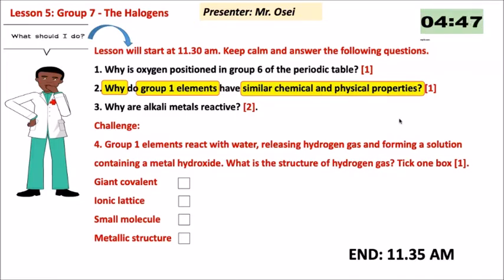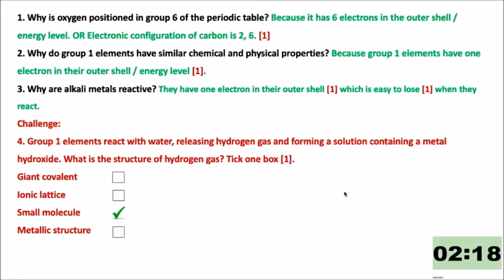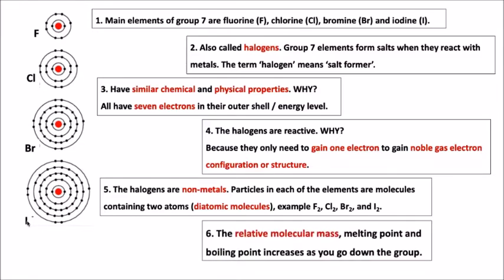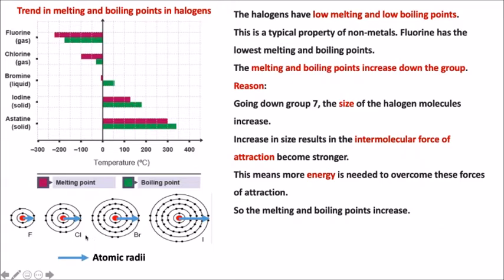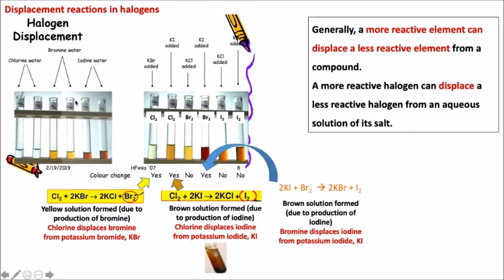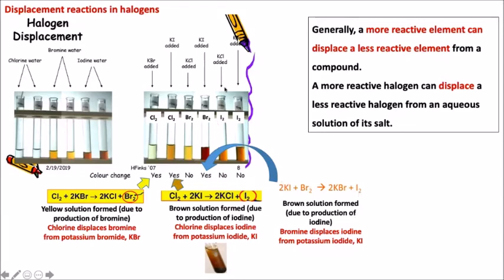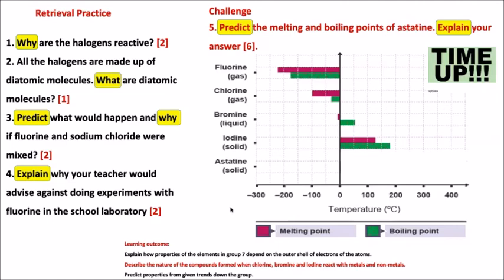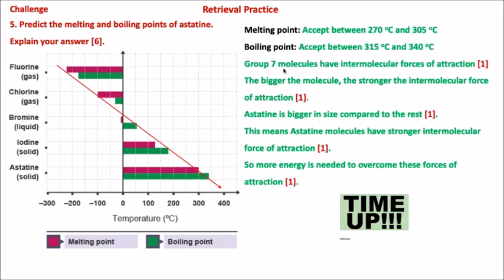The halogens (Group 7) Eric Osei-Asibey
GCSE CHEMISTRY. This lesson covers GCSE Chemistry topic, the halogens (Group 7). This lesson is presented unedited. This presentation combines notes, academic tuition and carefully selected questions and answers. Students are encouraged to take part in all activities and make skeleton notes where it is personally needed.